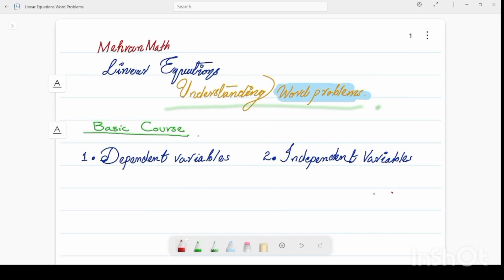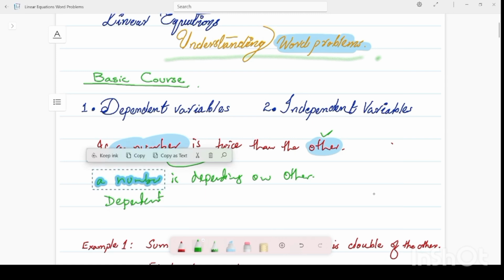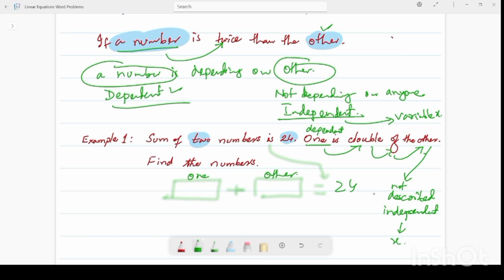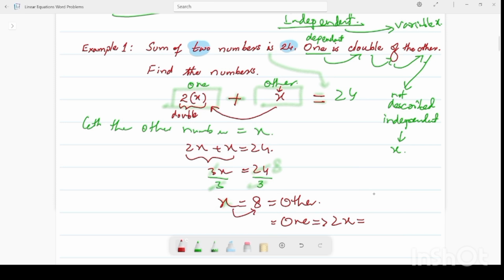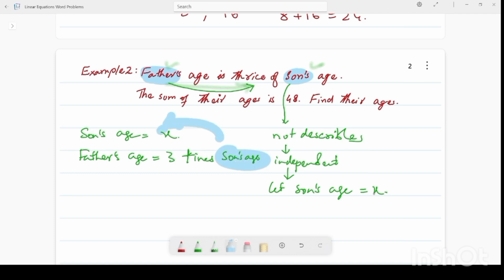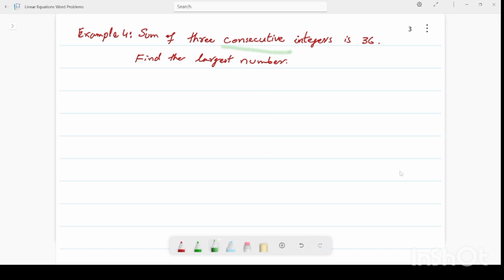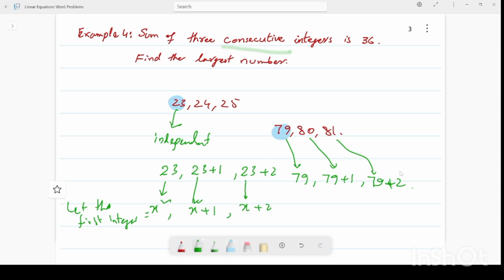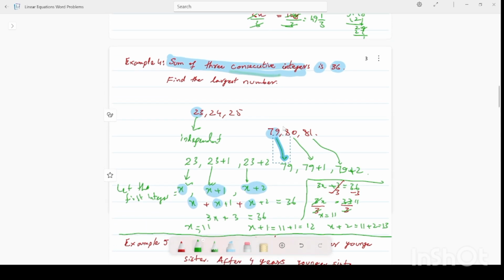Understanding Linear Equations Word Problems | Step-by-Step Guide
Linear Equations Word Problems Made Easy!
How to Solve Linear Equation Word Problems (Beginner to Pro)